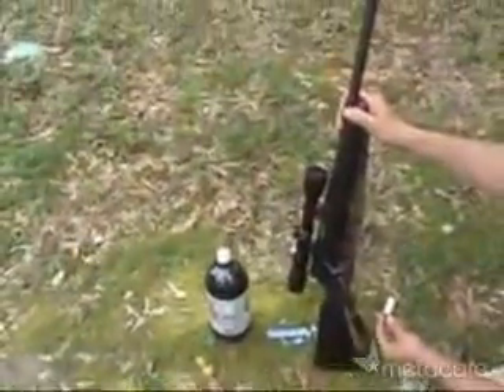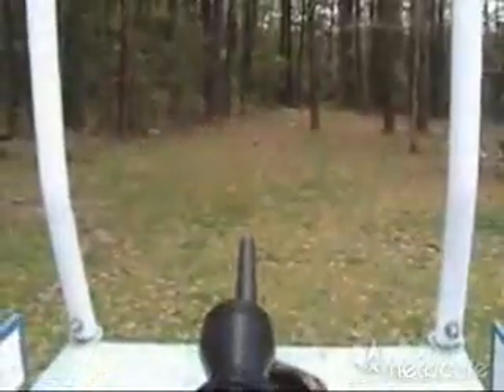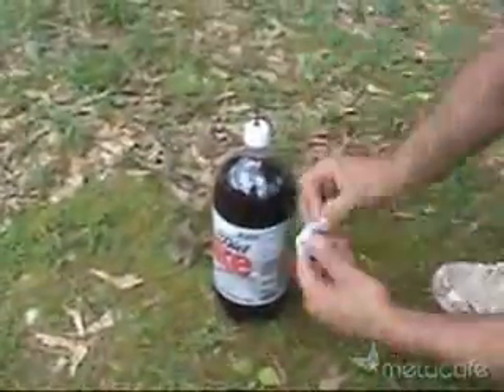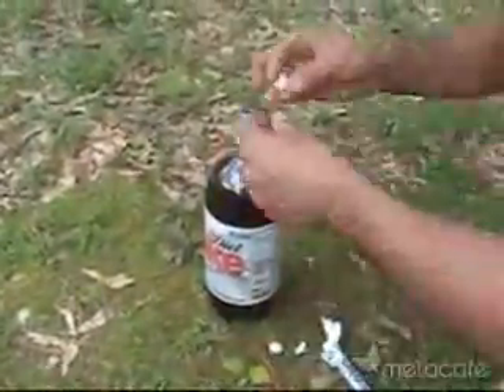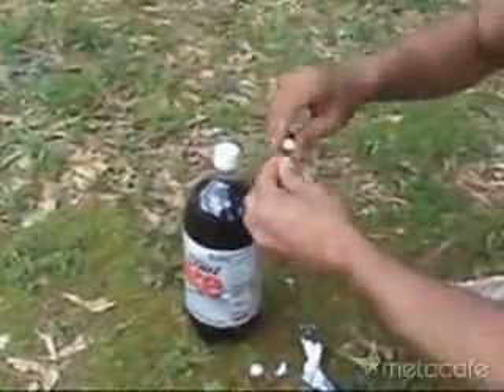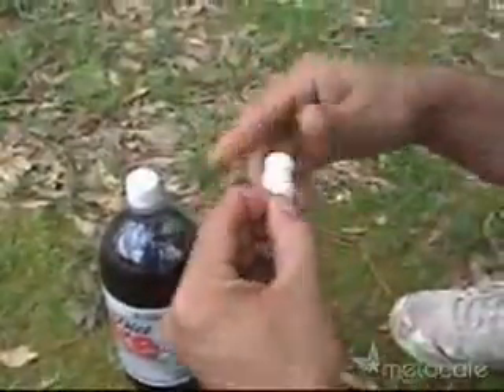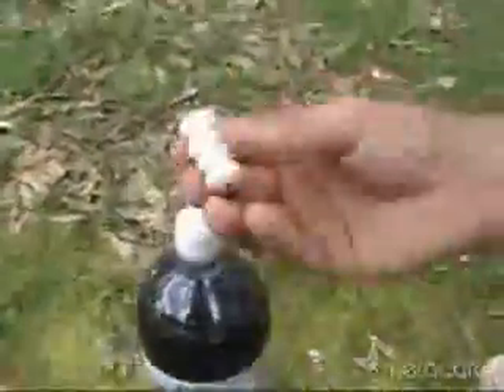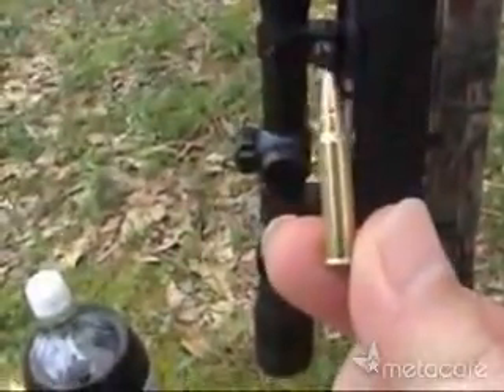أنفجار العبوة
تظهر هذه التجربة أنفجار العبوة بسبب وضع الكوكا + مينتوز . تجربة مشوقة.